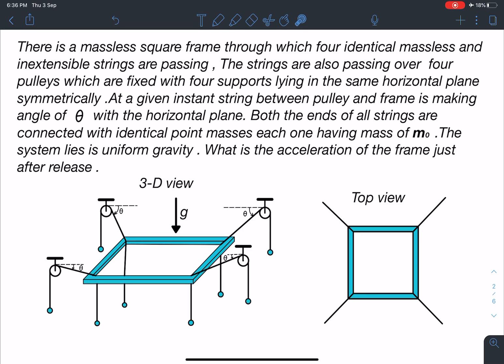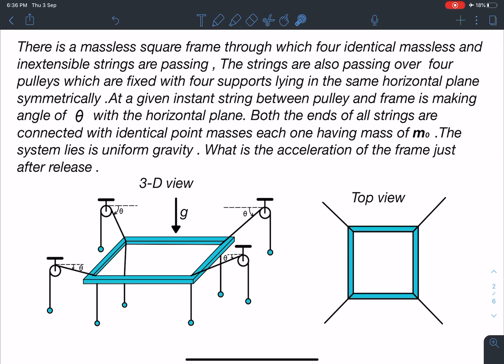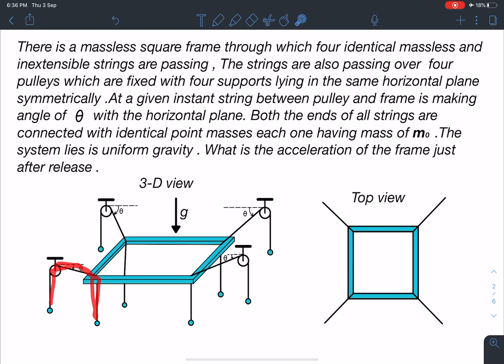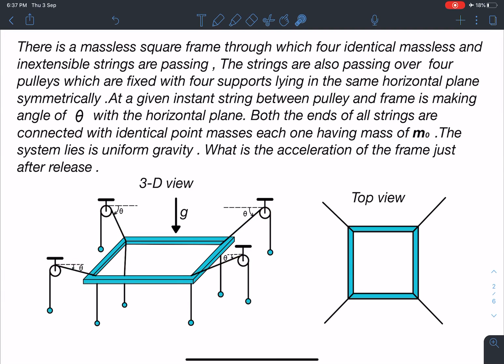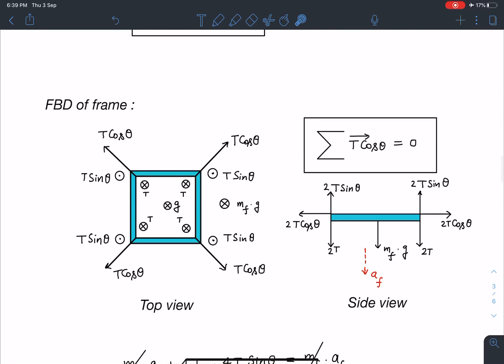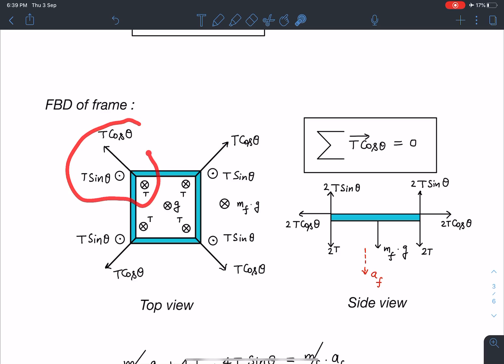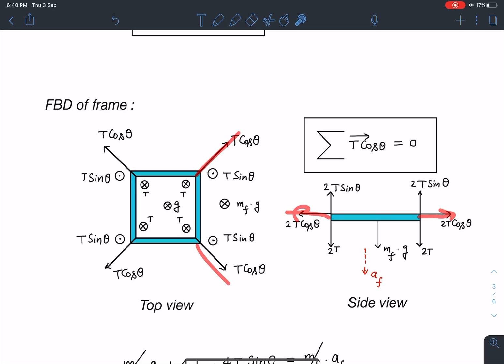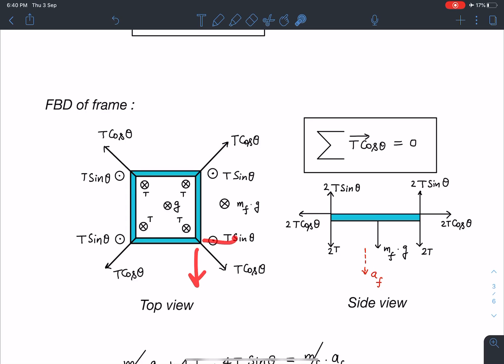[JEE ADVANCED ] MASSLESS SQUARE FRAME MECHANICS CHALLENGE [ADVANCE PROBLEMS IN SCHOOL PHYSICS]2020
This is an original and conceptually very deep physics problem , its quite a interesting  which will bring a deeper insight on writing equation of motion for massless bodies and the constraints involved . Such creative methods will invoke unique ideas in physics students which will enhance the aptitude required for JEE ADVANCE , PHYSICS OLYMPIADS and other similar exams worldwide.